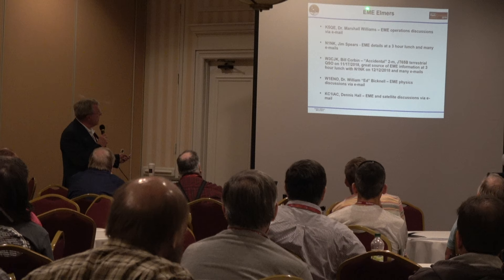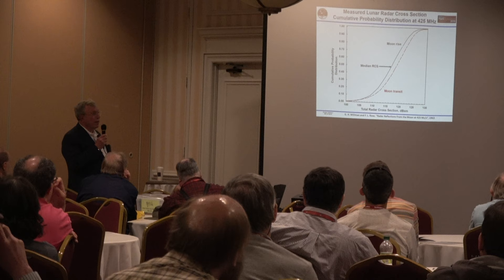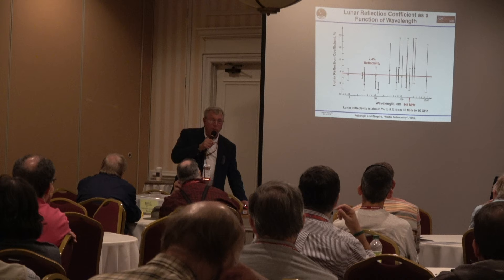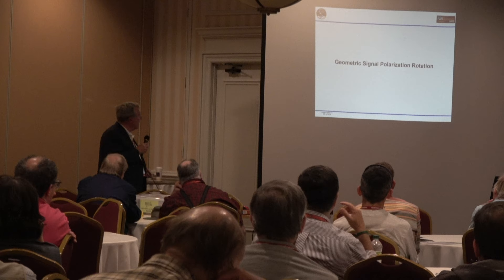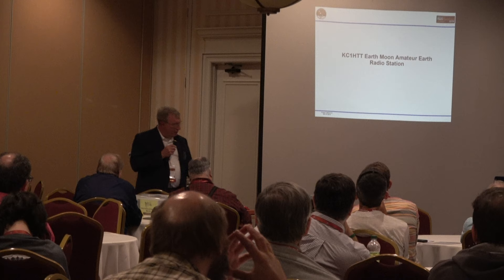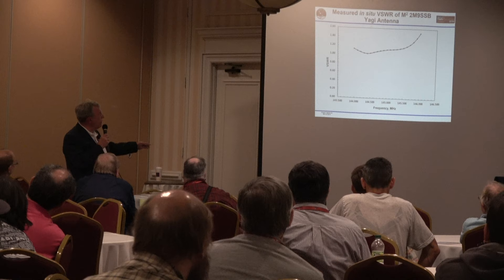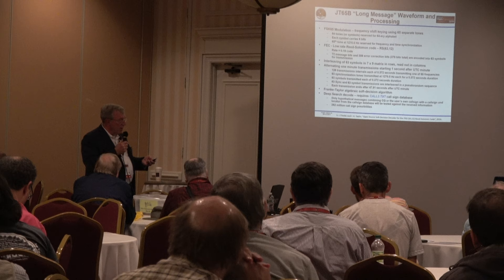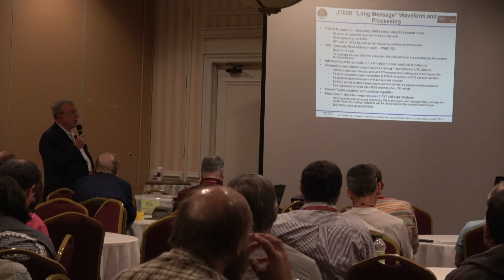A Low Power 144 MHz Earth-Moon-Earth Amateur Radio Station by Dr. William E. Keicher, KC1HTT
Amateur Earth-Moon-Earth (EME) communications is one of the most challenging projects that an amateur radio operator can attempt.  The objective of this video presentation is to give the amateur radio enthusiast an idea of what is needed to successfully model, build, and operate a small EME station.  The KC1HTT small, low power, 144 MHz, Earth-Moon-Earth amateur radio station is described.  Included are the physics of EME communications, site constraints, communication system analysis, design, and hardware implementation.  In addition, the JT65B communication mode, waveforms, and signal processing are briefly described.  Finally, EME operations are reported including QSO planning, safety considerations, EME support web sites, with examples of six successful QSOs and a signal-to-noise analysis of the QSOs based on the bistatic radar equation.  Plans for the next generation KC1HTT EME radio station improvements are also discussed.